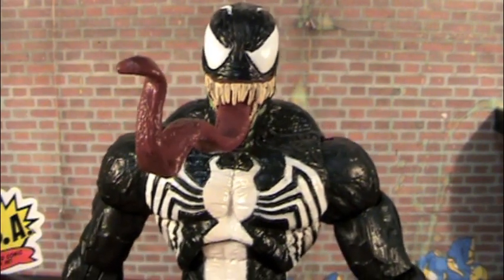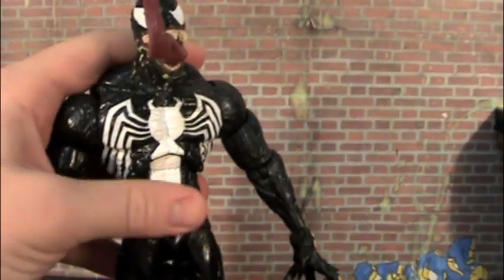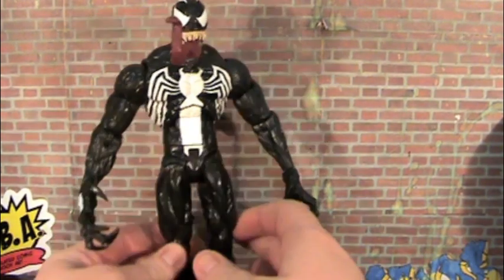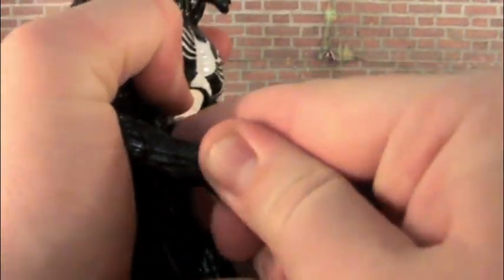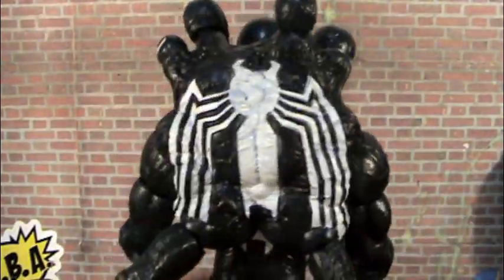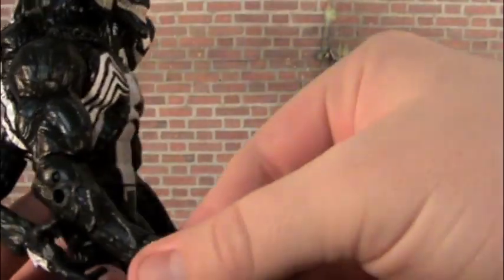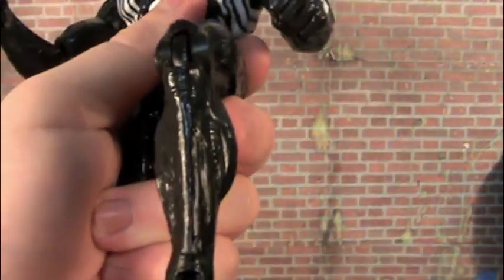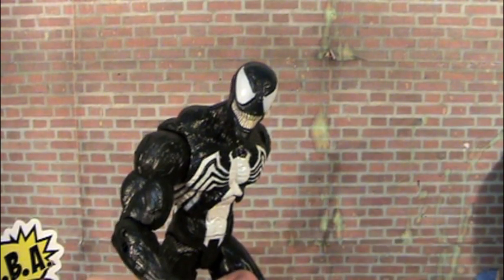Marvel Select Venom Review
One of the best Diamond Select has given us.